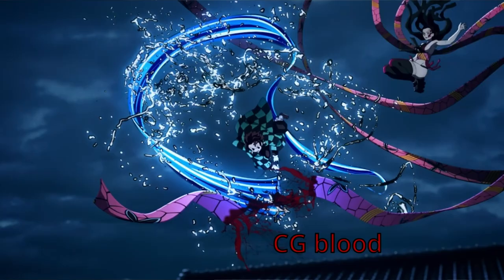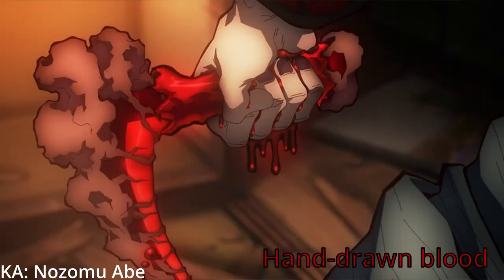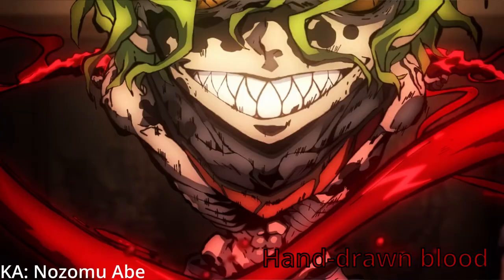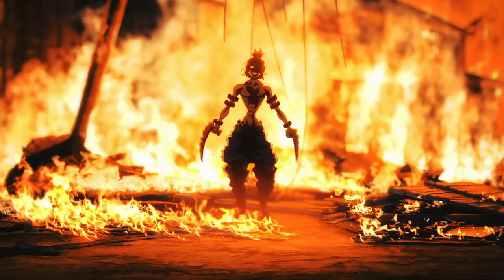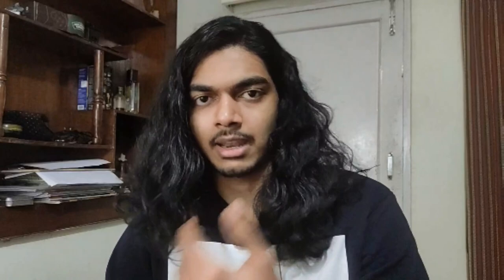ODM GEAR SAKUGA IS BACK! | Animation Analysis + Review: AOT Final Season Episode 22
B R O W N